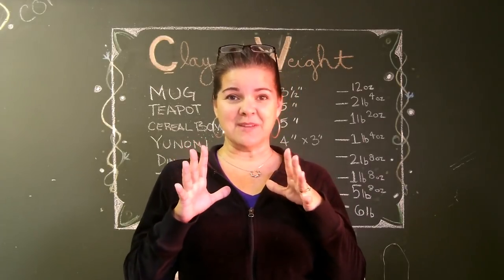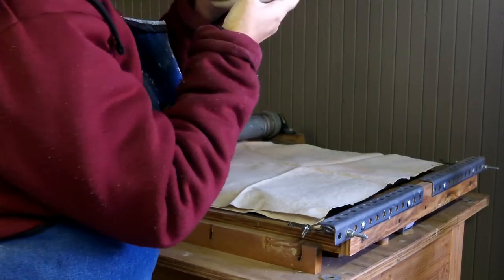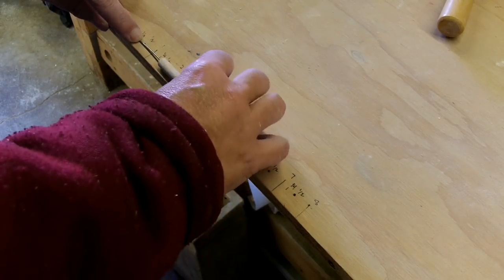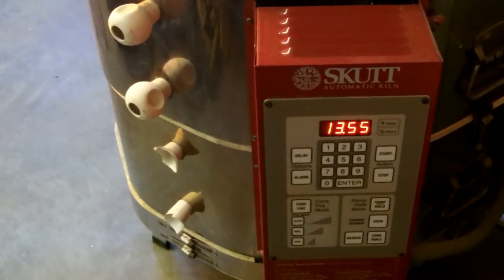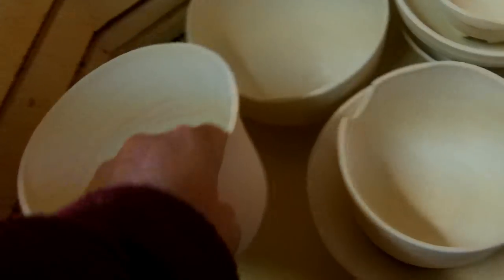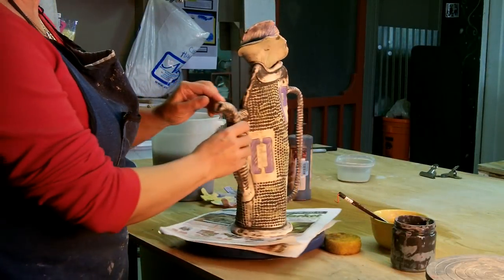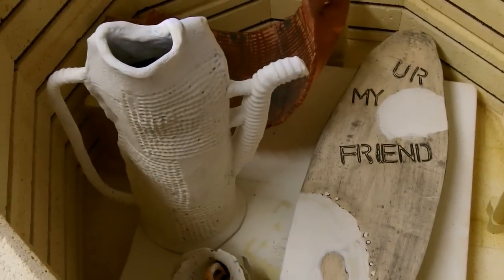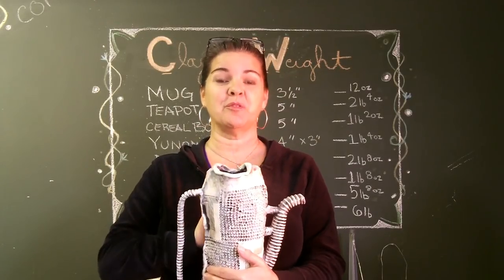Ep.3.HOBBY POTTER WEEKLY Tea Pot-Sculpture - Color Wash Technique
"Hobby Potter Weekly - Episode 3"
This week in my studio:
It's been a busy week!
Amazing yard sale finds for the studio! (share some of yours..this is one of my favorite past times as well!)
Slab roller fixed after 3ish years
Technique of the Week: Fast forward color washing
2 pieces completed for submission to the Lodi Spring Show!

Warm Regards,
Tammy Jo